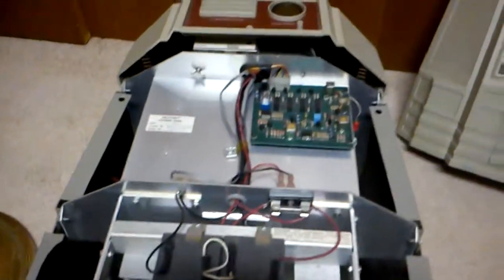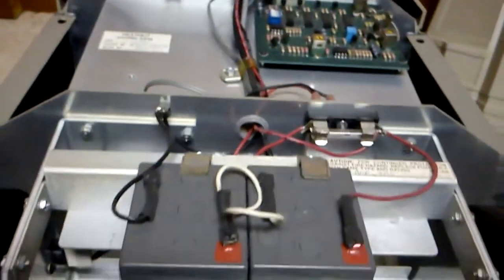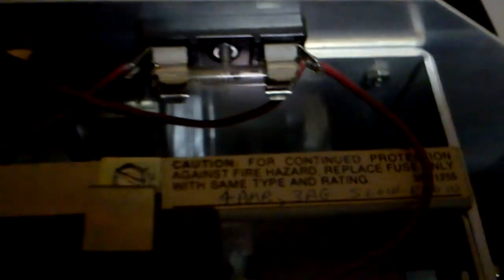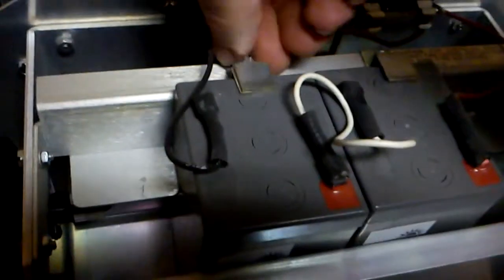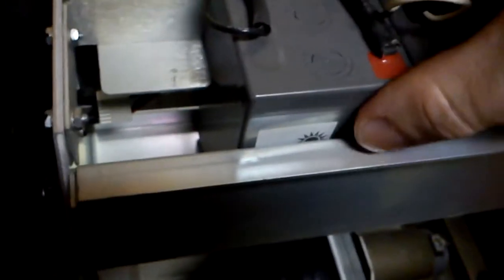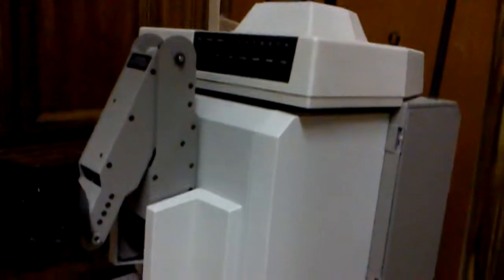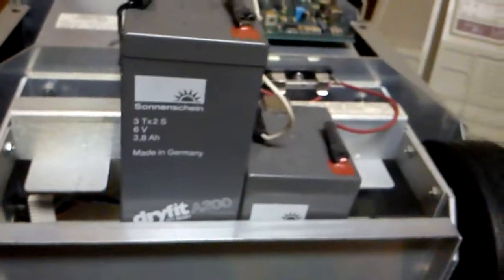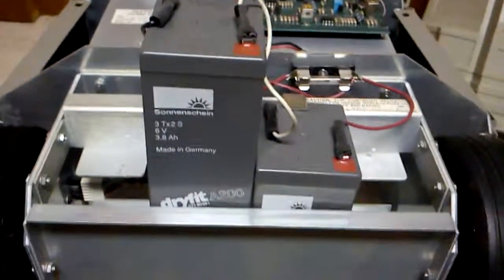Heathkit Hero JR. Robot Battery Replacement Question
Identification and historical quick view.